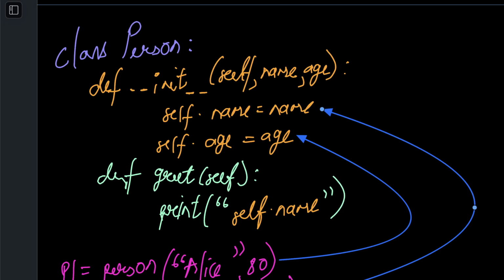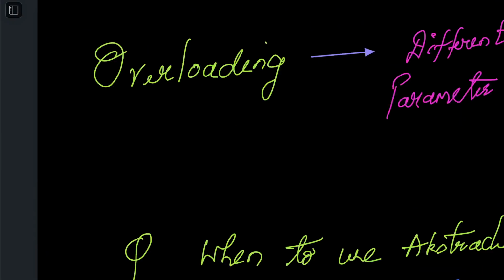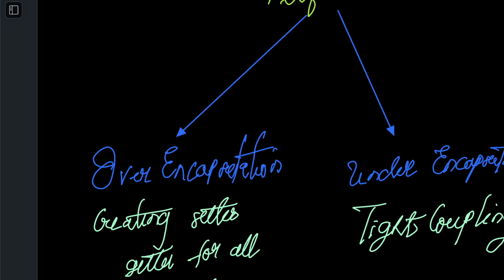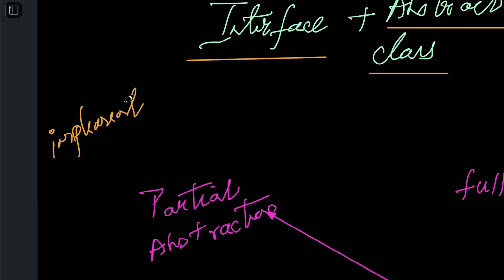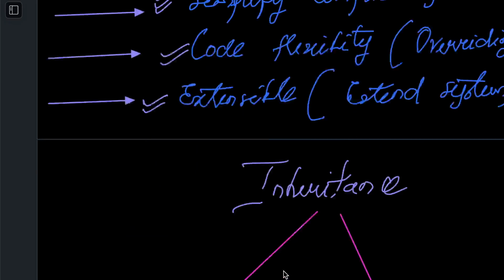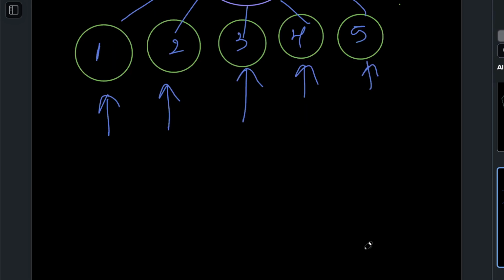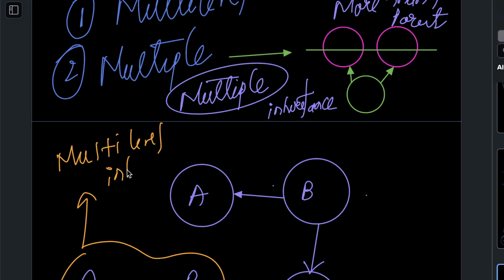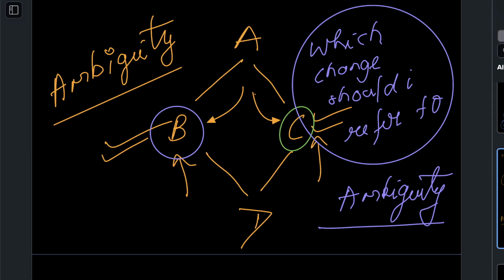Introduction to Inheritance in OOP